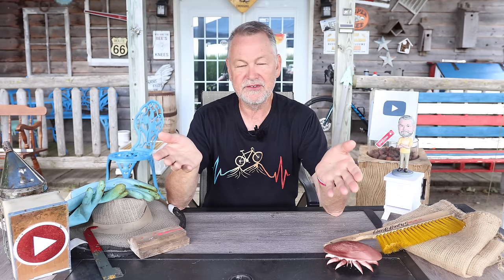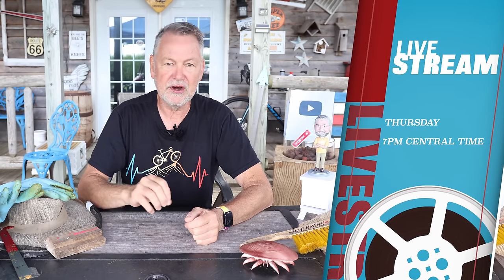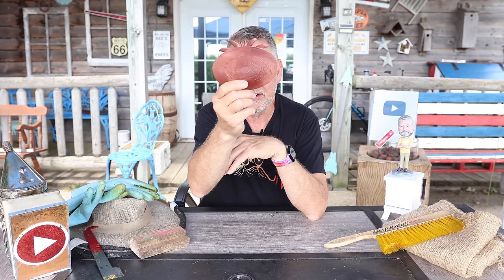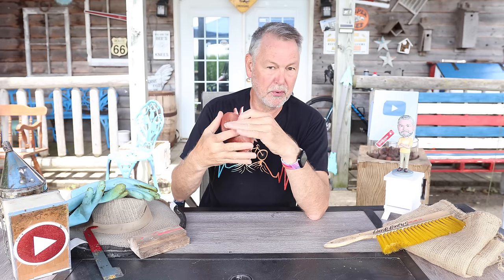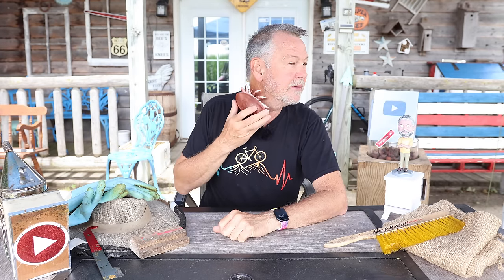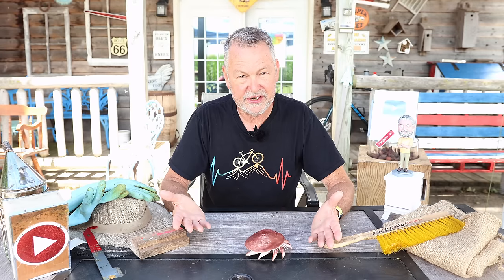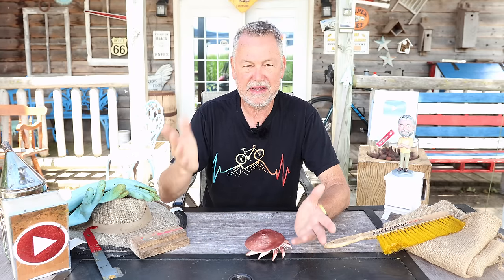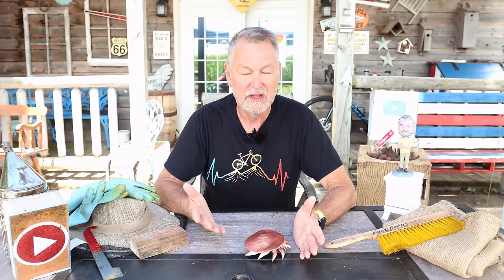Beekeeping Secret: How to Raise Bees To Flourish in Winter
Beekeeping becomes interesting in late summer and fall. Beekeepers need to manage their colonies to help their bees prepare for winter. Today, I'll share about bees of winter physiology and the role they play in helping bees survive a long winter.

Bees benefit greatly from a fall nutritional boost. Why not put the right supplements in their 1:1 sugar water.

Winter Bee Kinds (for winter feeding) go on sale August 1. Here's the link so be ready

BEETEAM6 INFO:
❤️👍I want to be your personal mentor. My mentoring community is known as BeeTeam6. You can have personal access to my private email to ask your questions with me personally